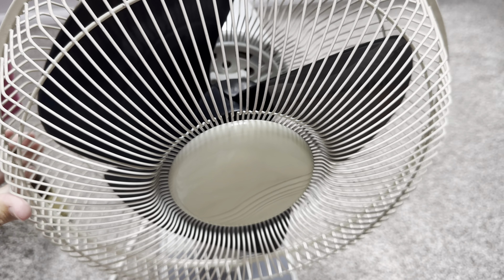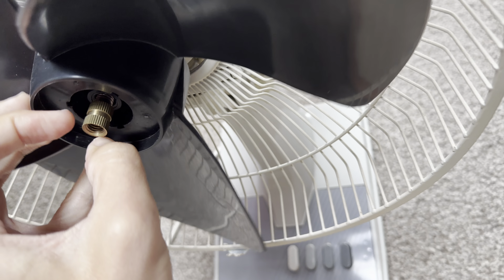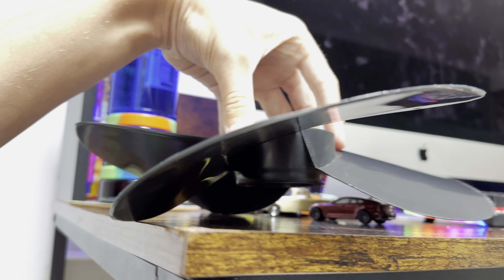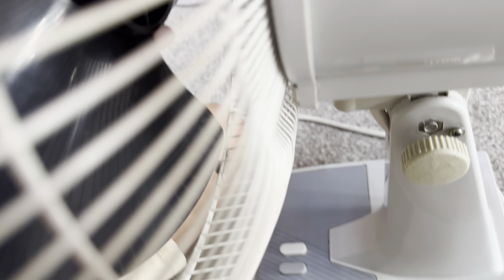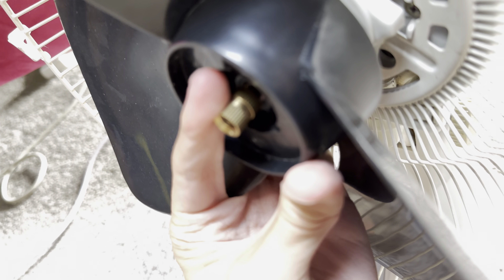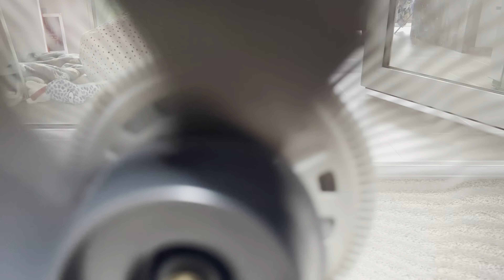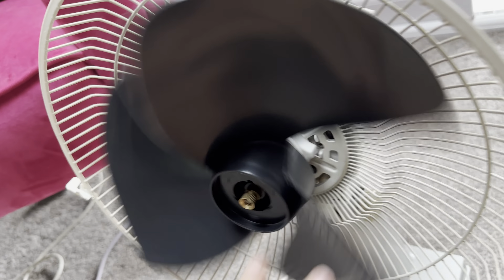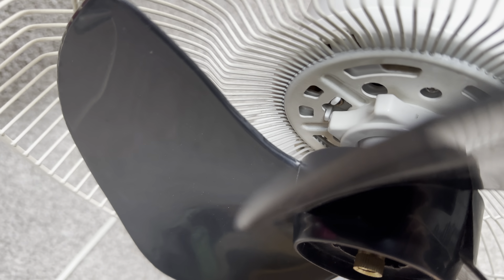This Fan Has Some Amazing Blade Pitch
For @Connectitthefancollector